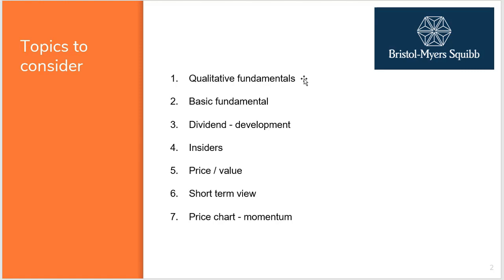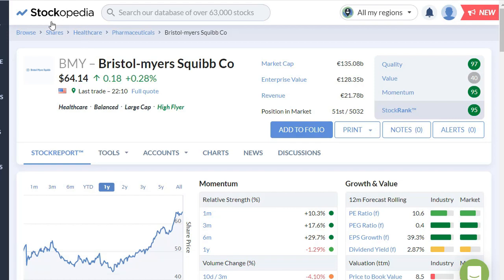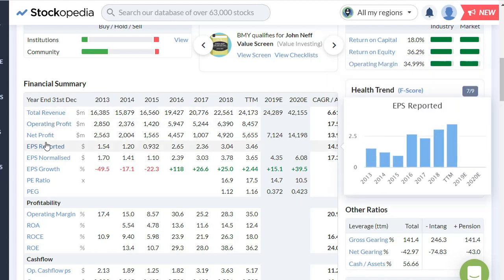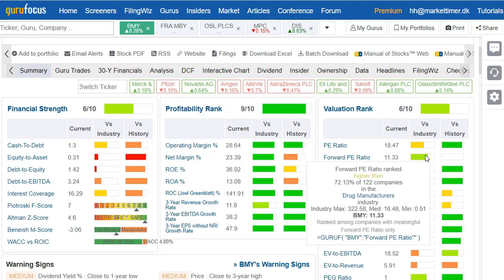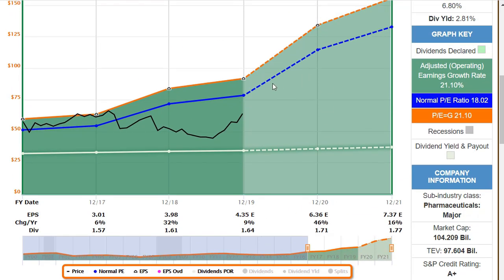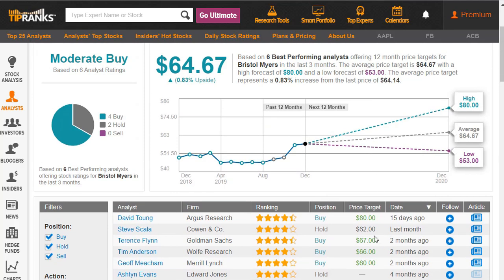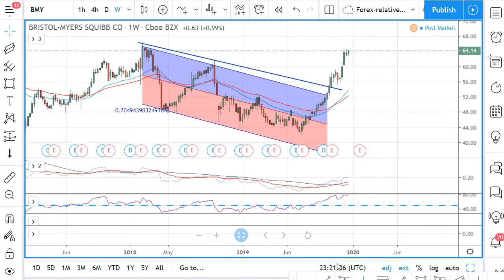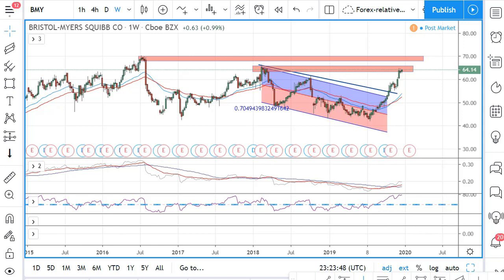Bristol-Myers Squibb Stock Analysis (Dividend stock and growth stock)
Bristol-Myers Squibb is one of the very interesting dividend stocks I'm looking at in my "Stock of the week" series. The company recently bought Celgene and is now on it's way to be an even better dividend stock. This Bristol Myers Squibb stock analysis shows that if you want both a growth stock and a dividend stock in one this could be the way to do it.